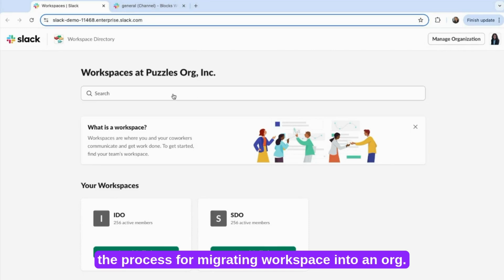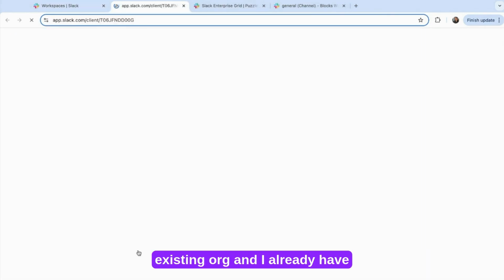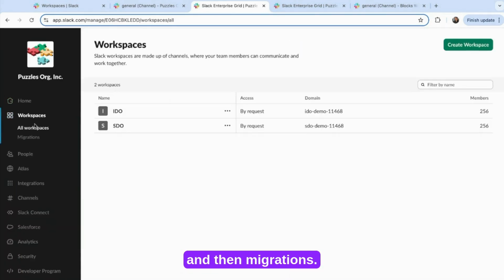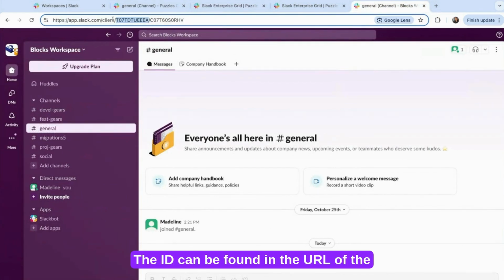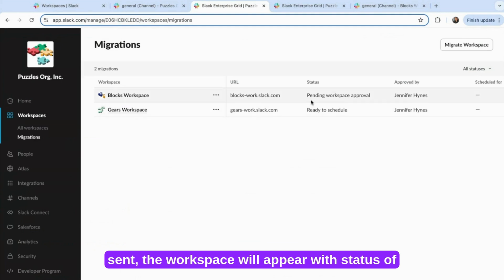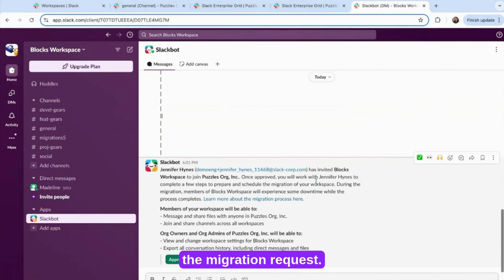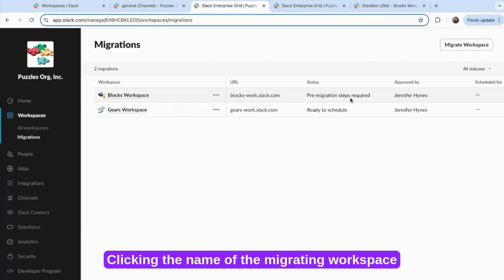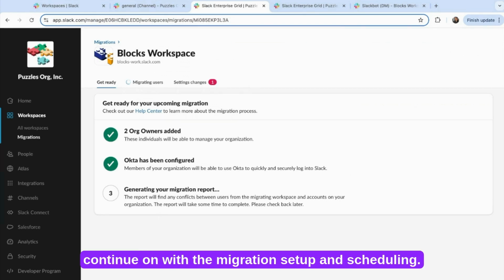Migrations at Slack | Establishing the migration intent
This video walks you through establishing the intent to migrate. This is the very first step in migrating a workspace into the Enterprise Grid at Slack.